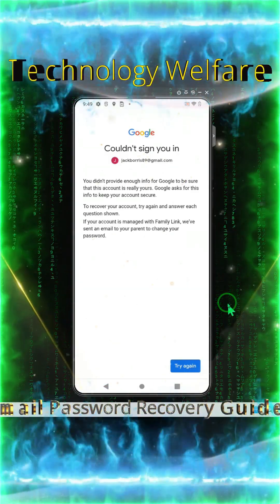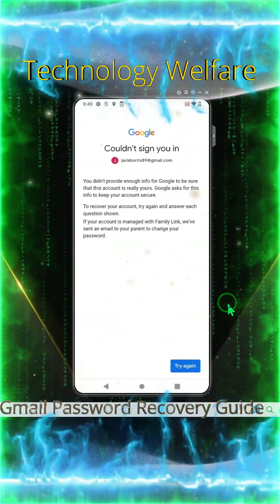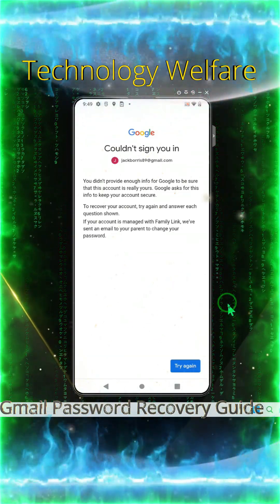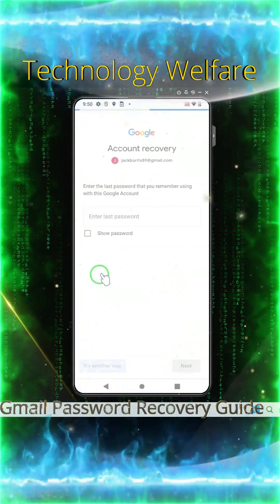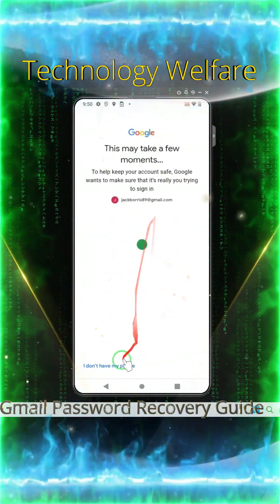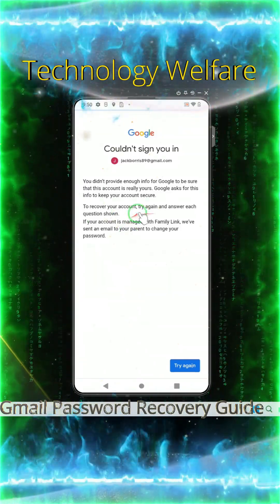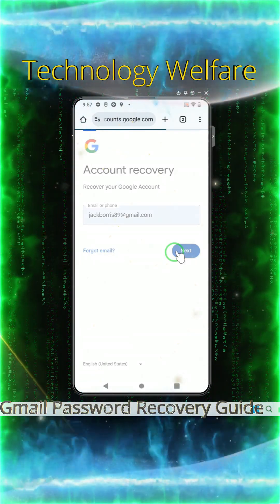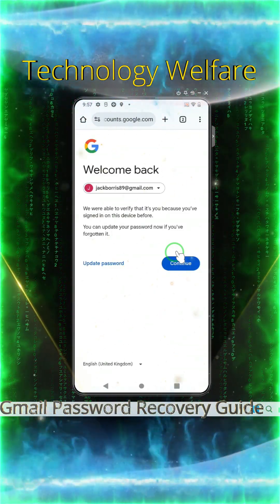gmailrecovery ForgotPassword GmailHelp RecoverGmail forgotgmailpassword googleaccount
Forgot your Gmail password and can't access your recovery email or phone number? Don't worry! In this updated 2025 beginner's guide, we’ll walk you through step-by-step methods to reset your Gmail password without needing a recovery email or phone.

✅ What you'll learn in this video:

How to reset Gmail using Google’s help center
Alternative verification options
Identity verification tips to recover access
What to do if you’re completely locked out